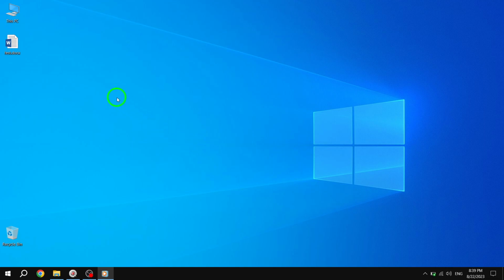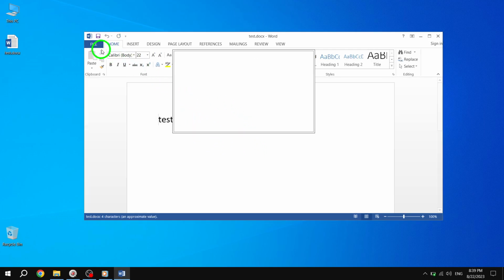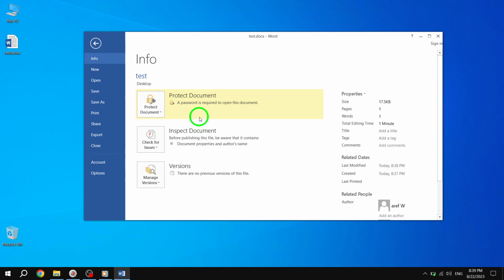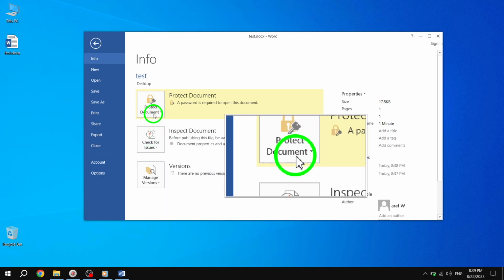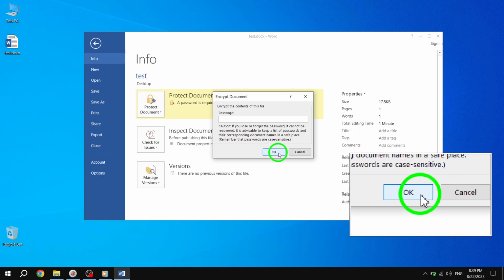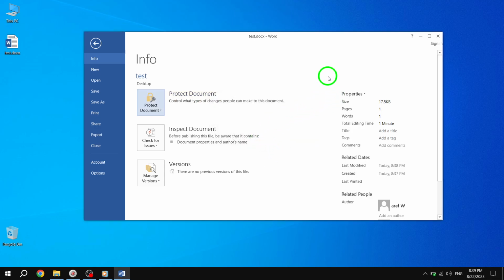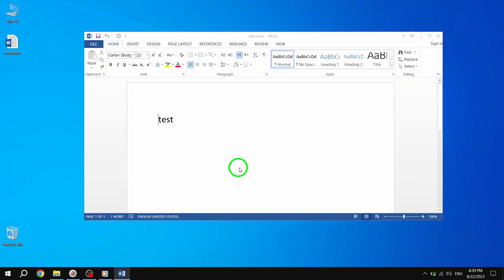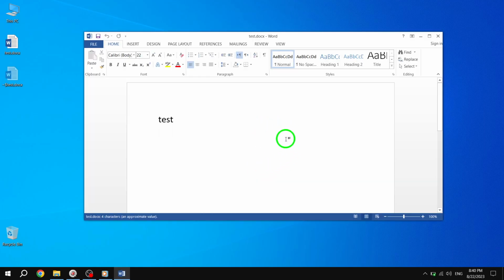How to Remove Password from a Protected Word Document in Windows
In this video, we'll guide you through the steps to remove a password from a protected Word document in Windows 10. Follow these simple steps:

1. Enter the correct password to open the document file.
2. Go to File - Info - Protect Document - Encrypt with Password.
3. Clear the current password and click on the OK button.

If you've forgotten the password or simply want to remove it, this tutorial will help you regain access to your Word document in no time.